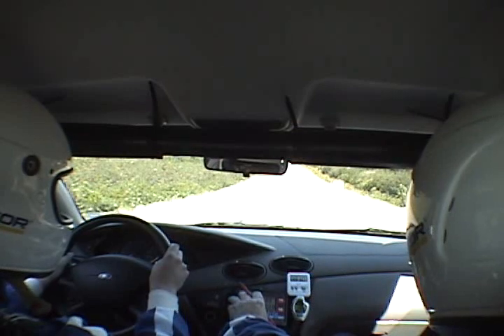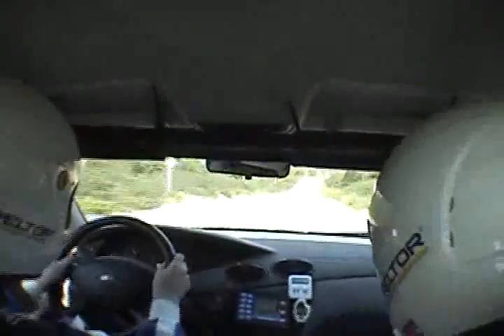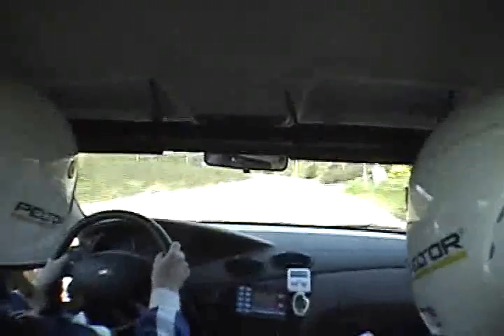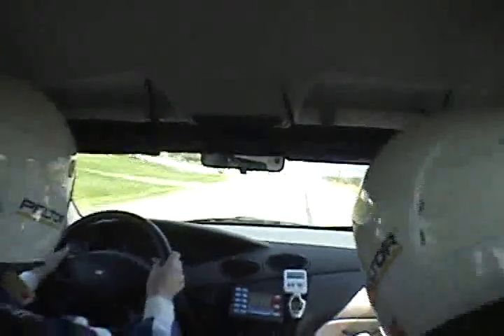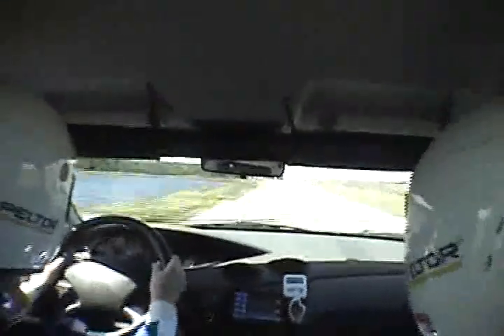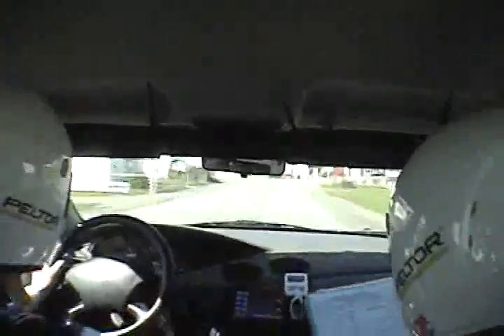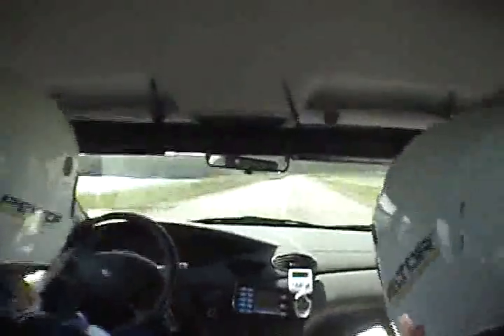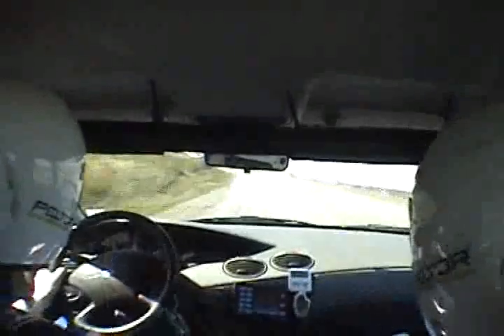Targa Newfoundland 2006 - Garnish (no music)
L4-3, Garnish
2000 Ford Focus